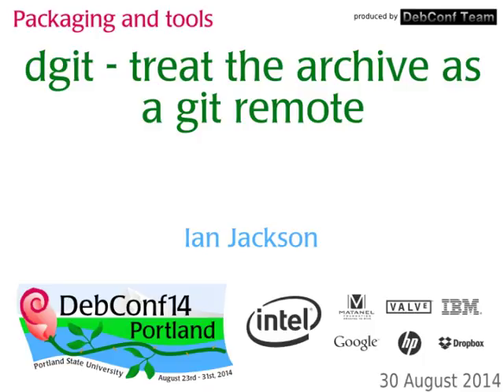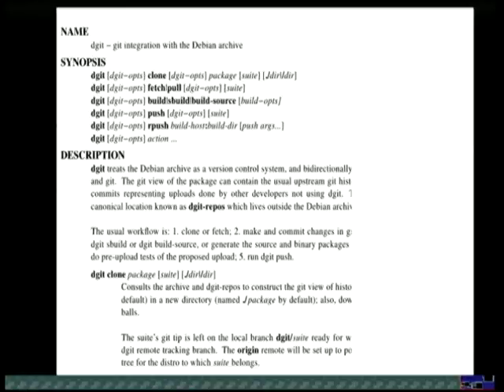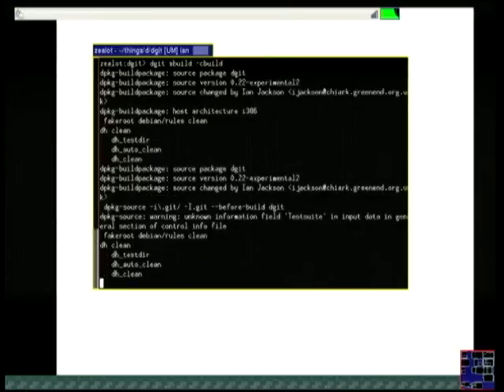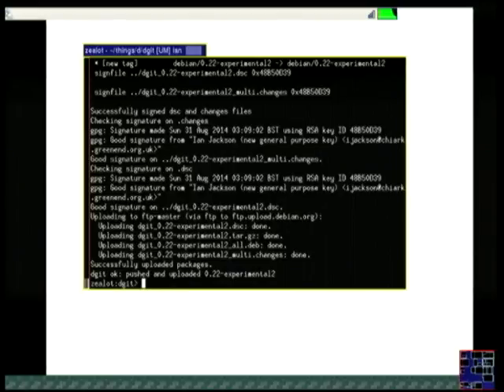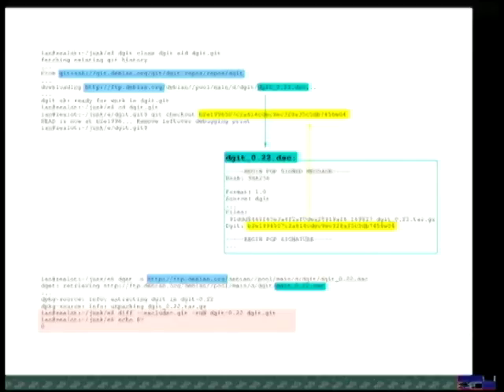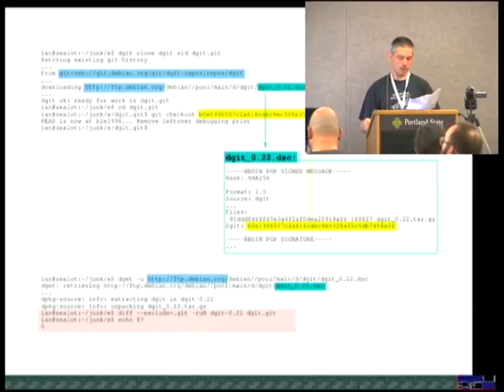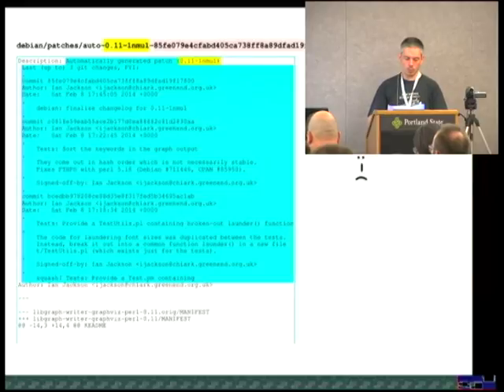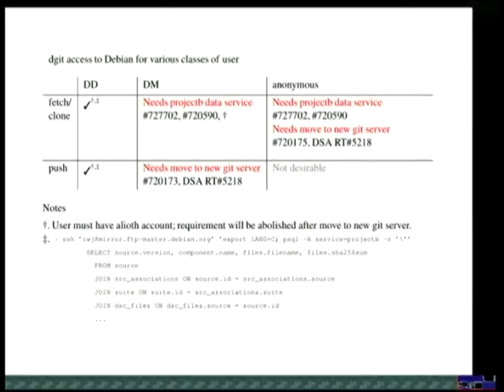dgit - treat the archive as a git remote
by Ian Jackson

Room: Room 327
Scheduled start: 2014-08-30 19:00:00